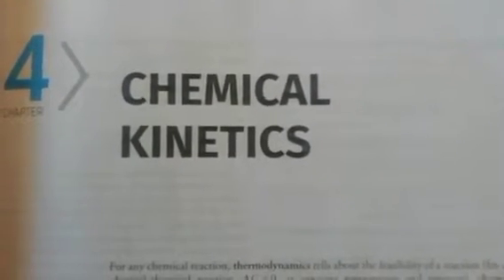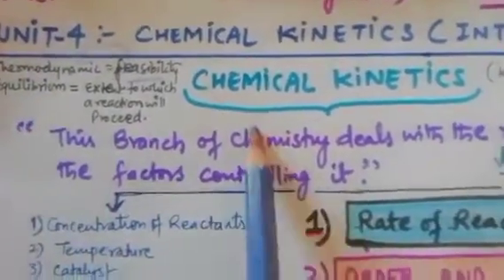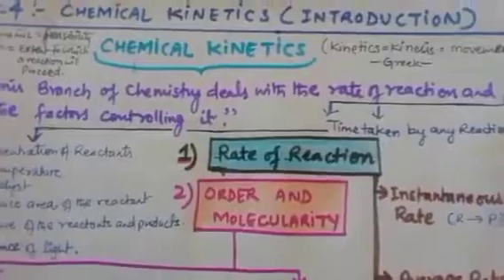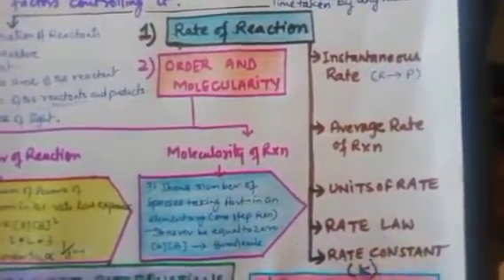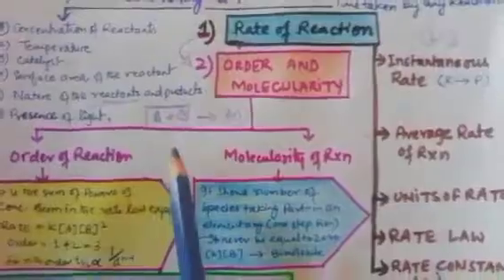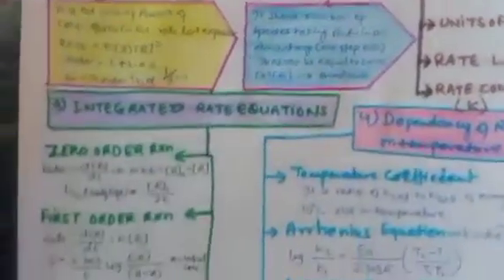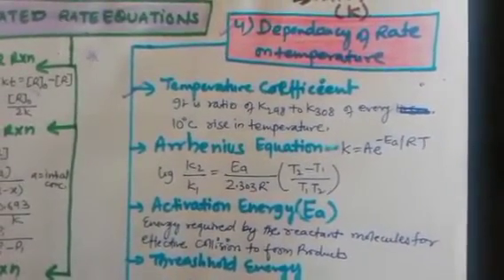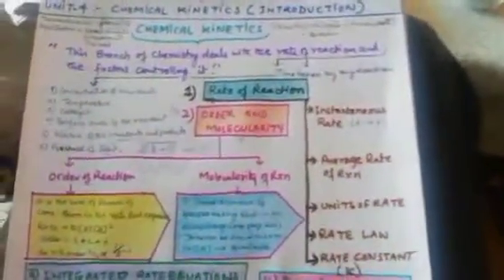intro chemical kinetics unit 4